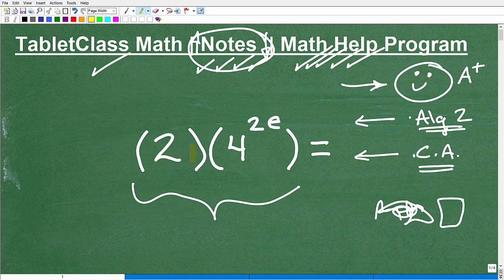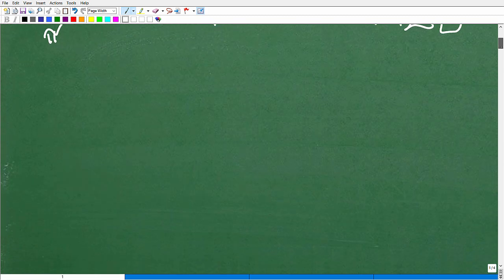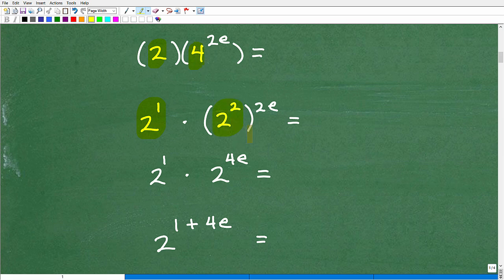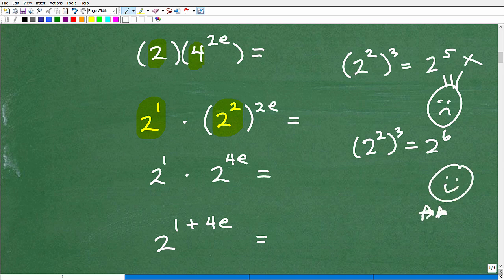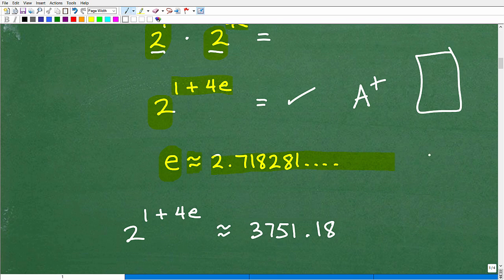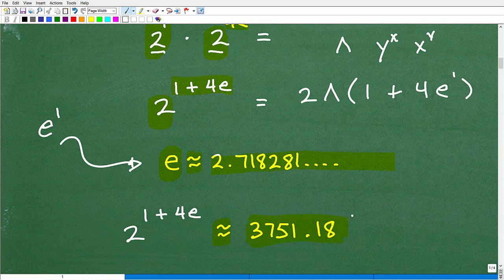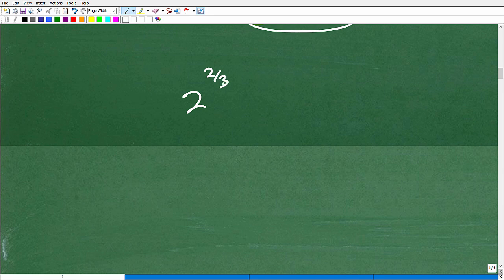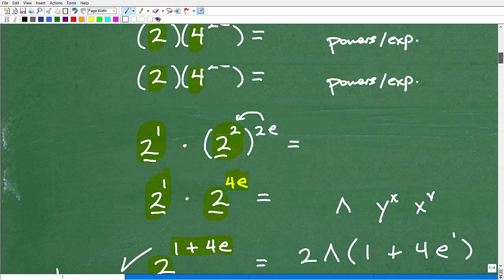Want to PASS Algebra 2? Better know this…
Algebra help with simplifying an exponential expression with natural base e. For more math help to include math lessons, practice problems and math tutorials check out my full math help program